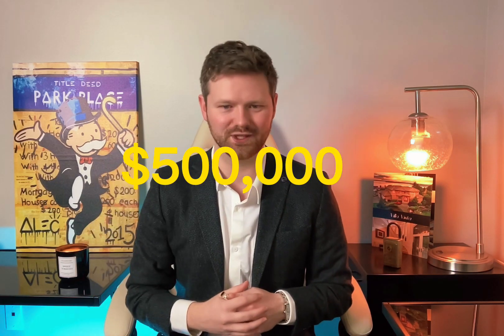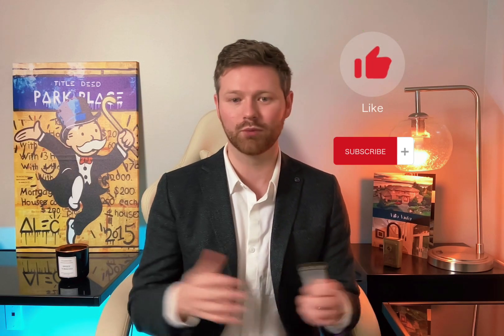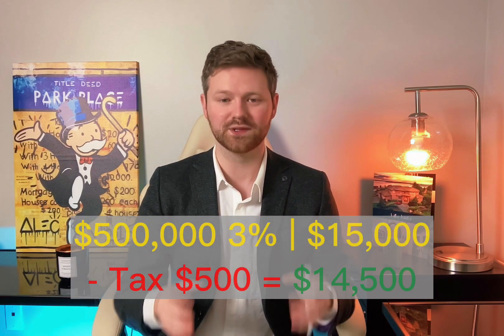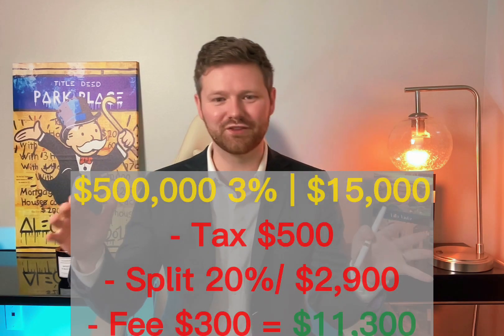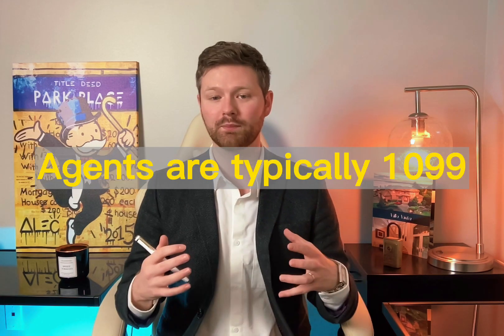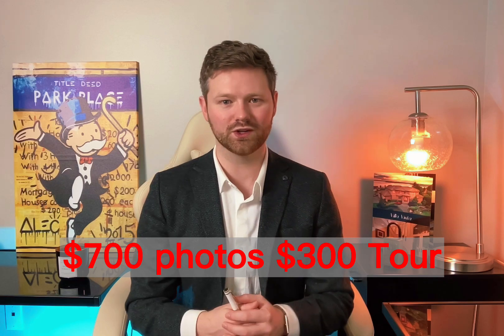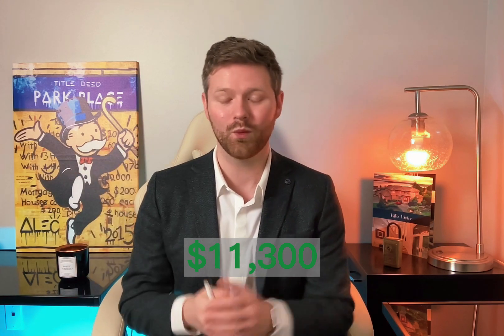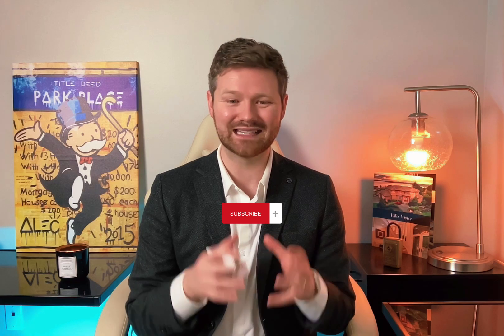How much do Real Estate Agents Actually make | Full Breakdown of what an agent will earn in profit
Break down of a full commission to the net the agent will walk away with at the end of all the costs and fees.

For Amazing Content for Realtors to learn how to grow check out

Send me  a text or a call with questions about the business in any sense.